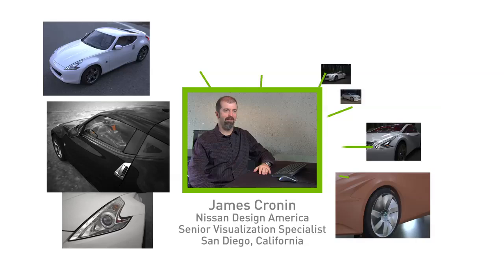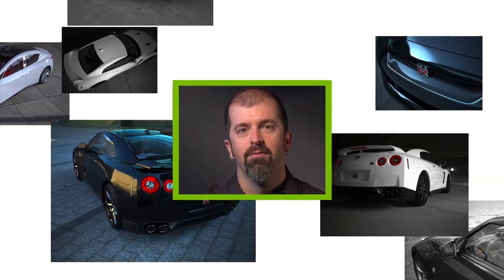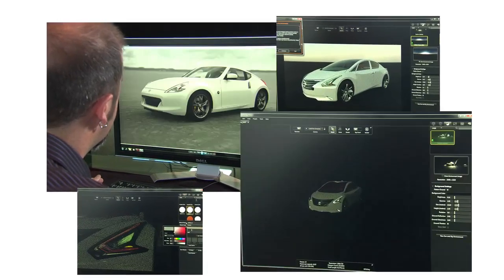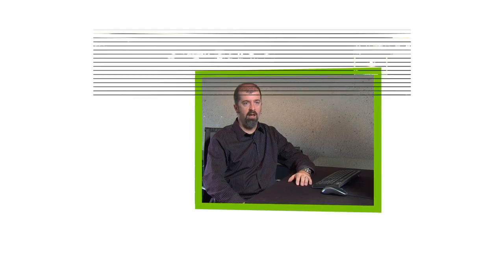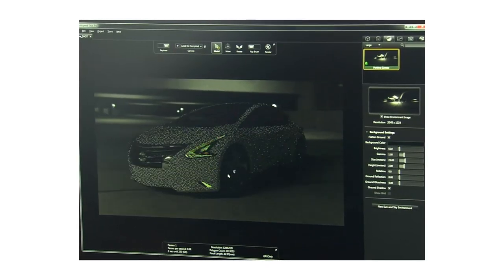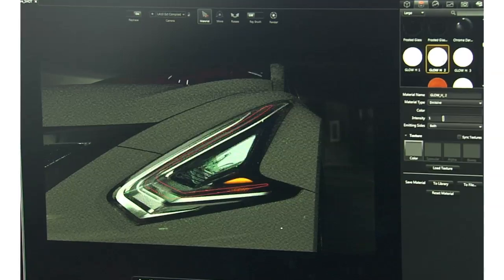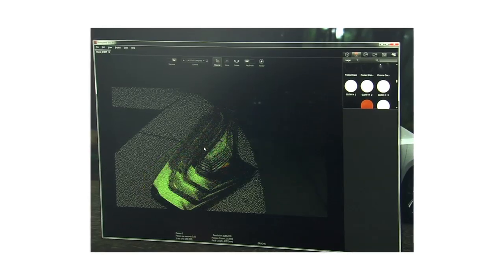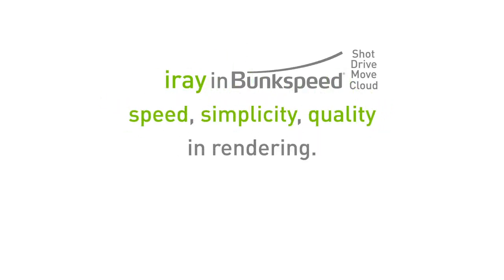NVIDIA iray in Bunkspeed SHOT Pro: Nissan Design America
James Cronin, senior visualization specialist for Nissan Design America, uses NVIDIA iray in Bunkspeed SHOT Pro as an essential ingredient in their design department's visualization process.  See in-depth what James is able to accomplish with iray, accelerated with NVIDIA Quadro professional GPUs.